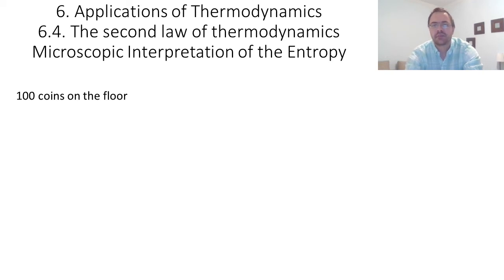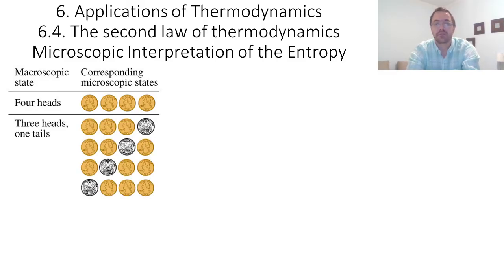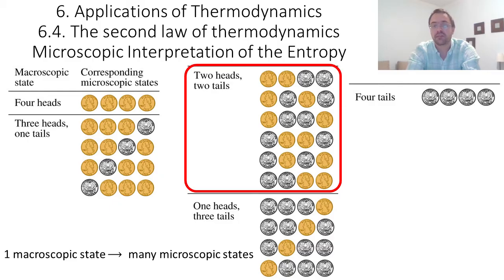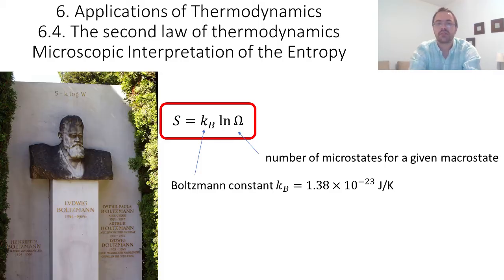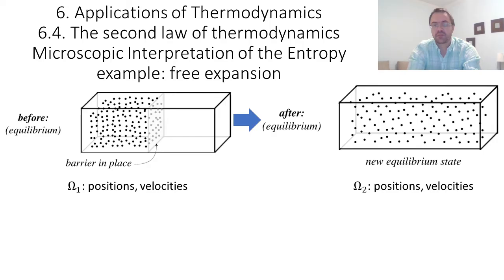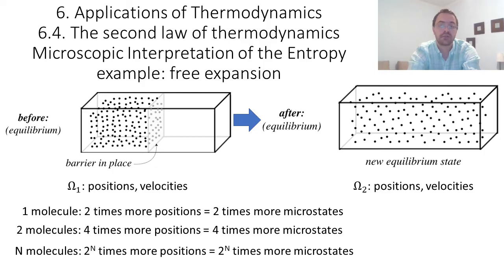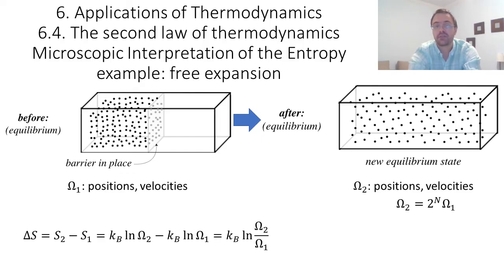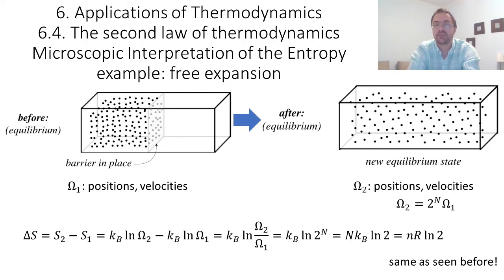Applications of Thermodynamics Part 4b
Microscopic interpretation of entropy